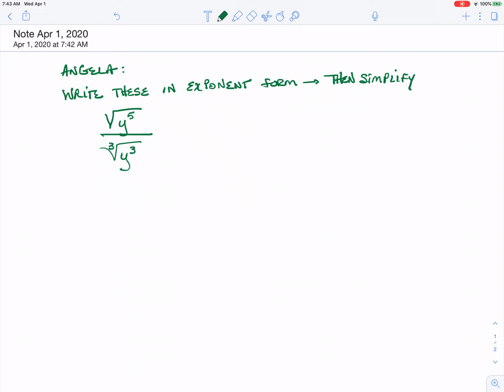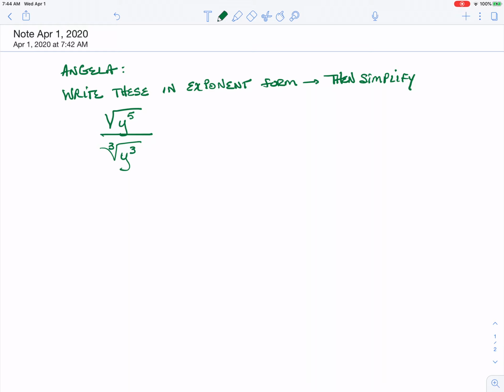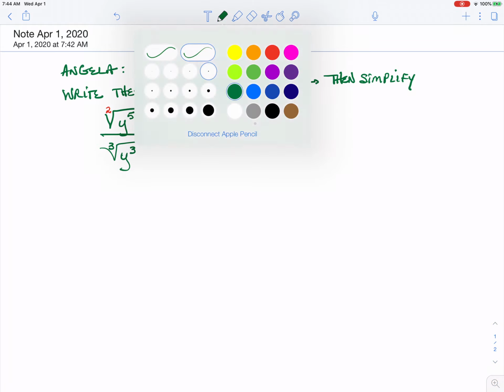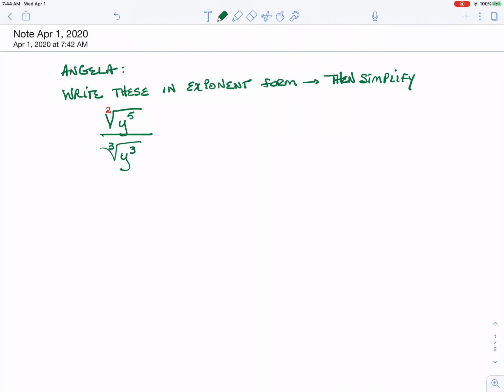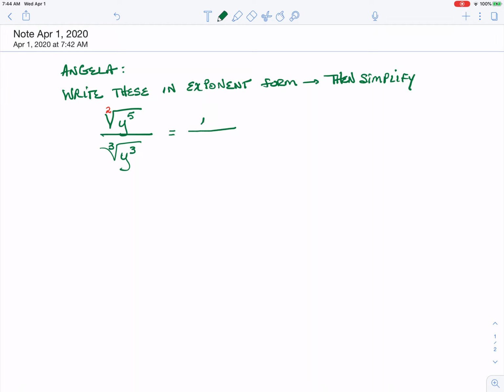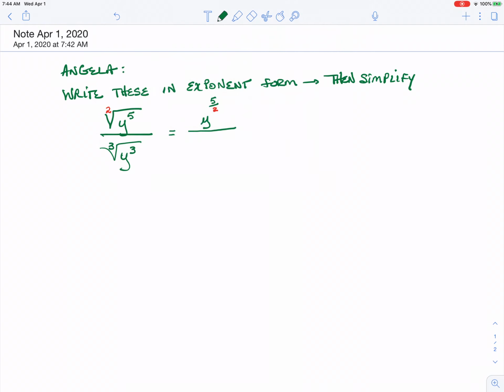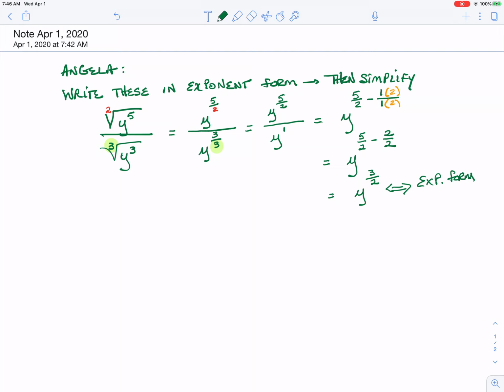Angela’s Question, Radical form to Exponent Form